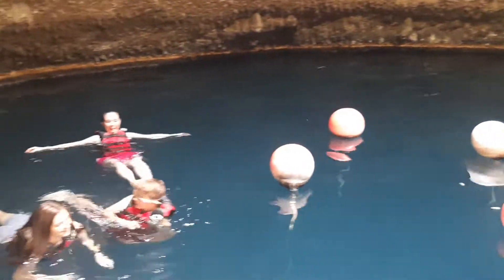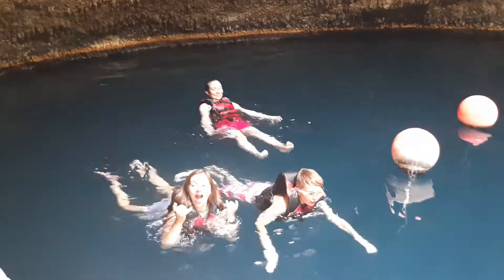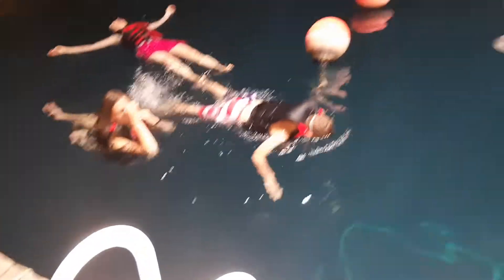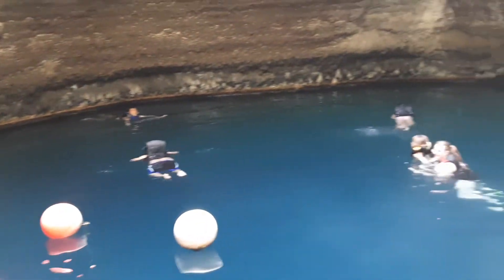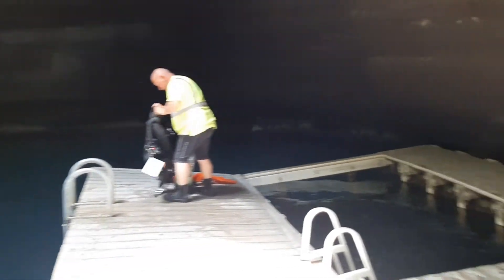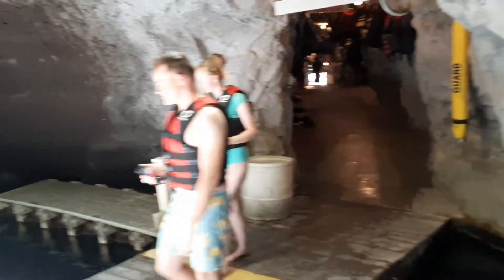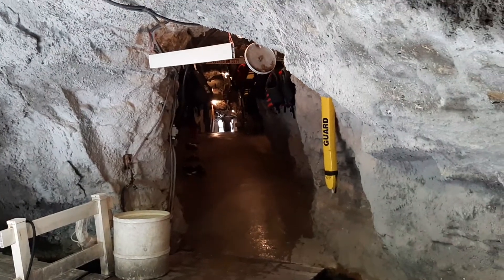Homestead Crater swimming Colemans 2020